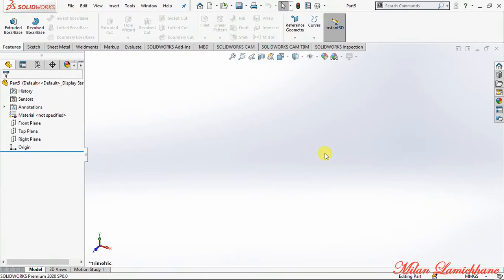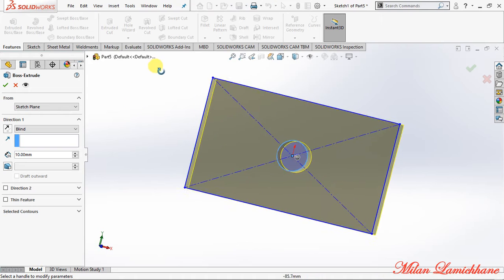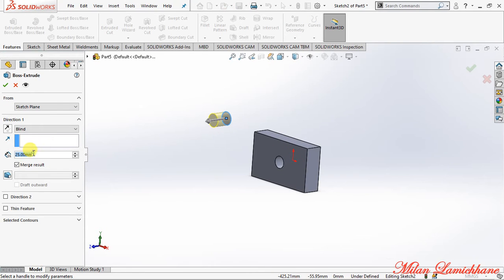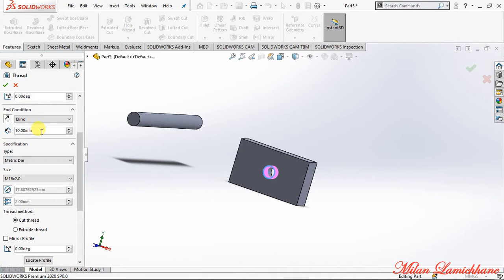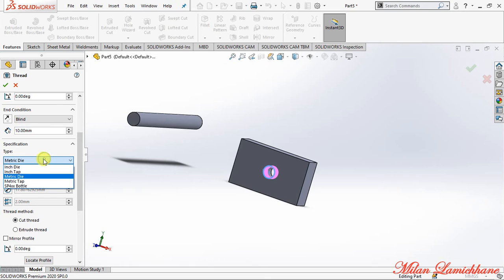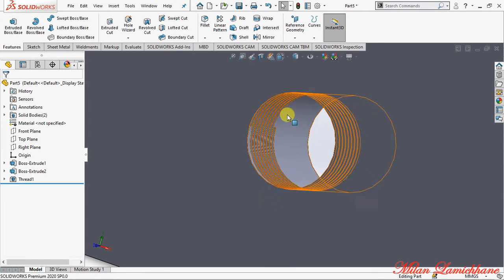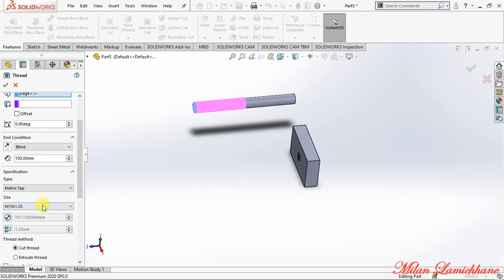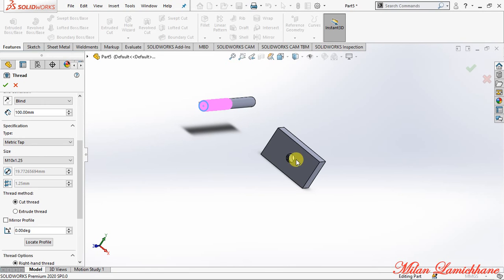19. SOLIDWORKS | Thread | Part Modeling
Creating Thread